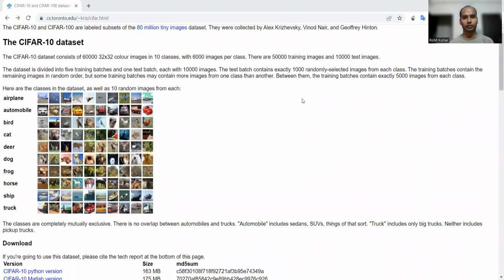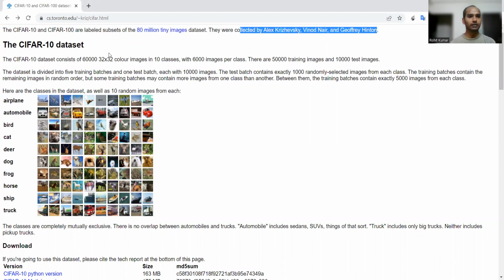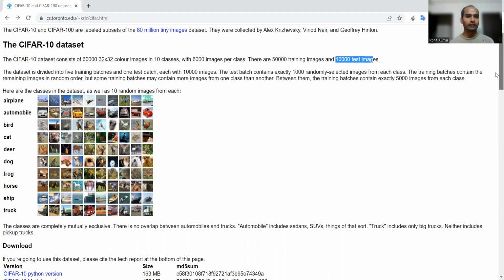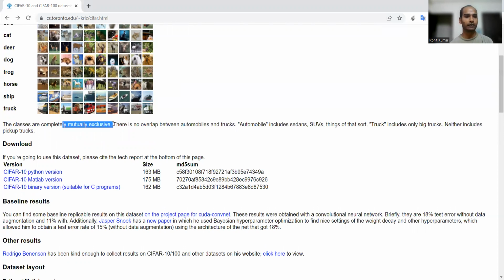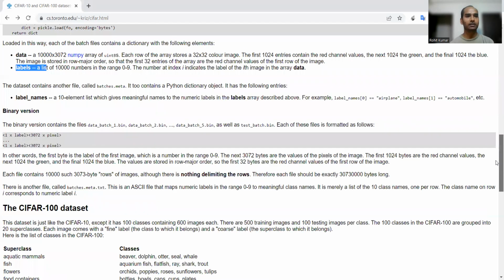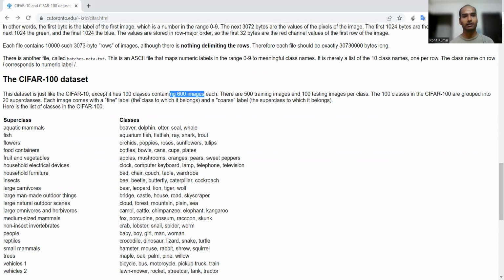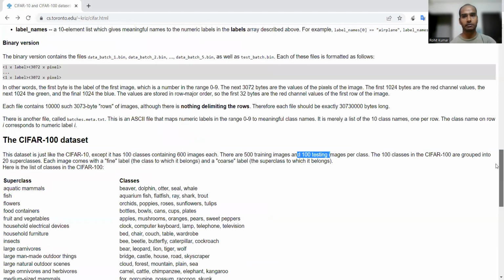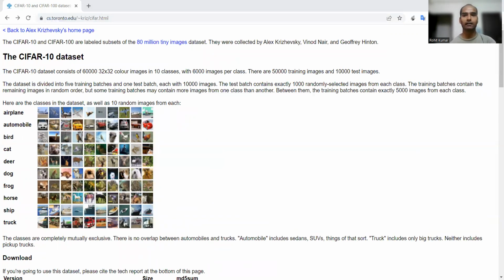Research Dataset Info: CIFAR 10/100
The CIFAR-10 dataset (Canadian Institute For Advanced Research) is a collection of photographs used to train machine learning and computer vision algorithms. It's one of the most used datasets for machine learning research. The CIFAR-10 dataset comprises 60,000 32x32 colour pictures divided into ten categories. Airplanes, vehicles, birds, cats, deer, dogs, frogs, horses, ships, and trucks are represented by the ten various classes. Each class has 6,000 photos.